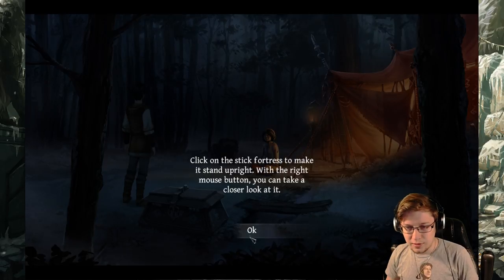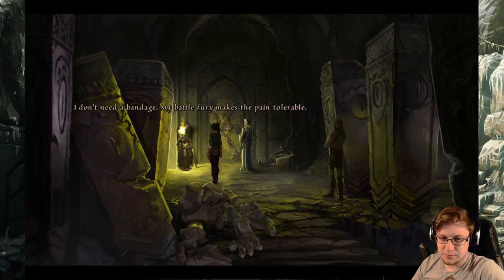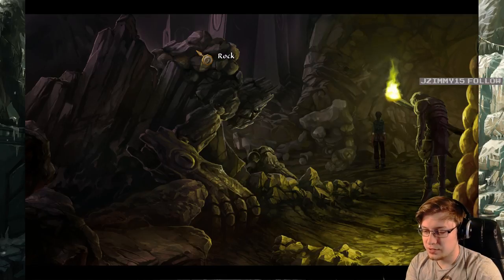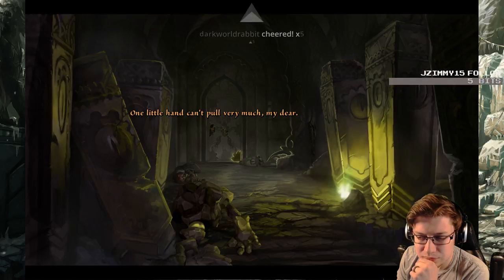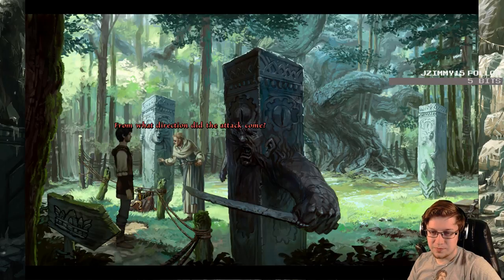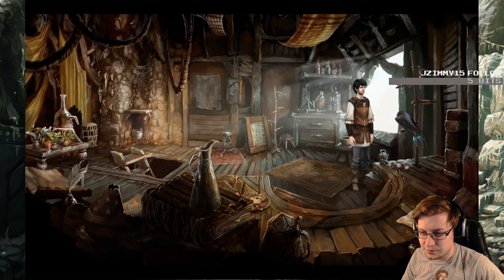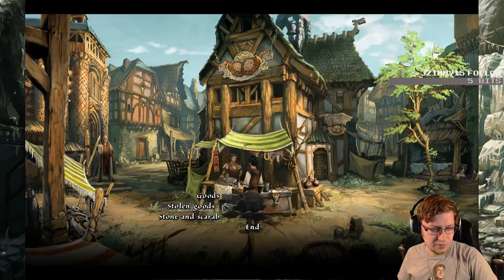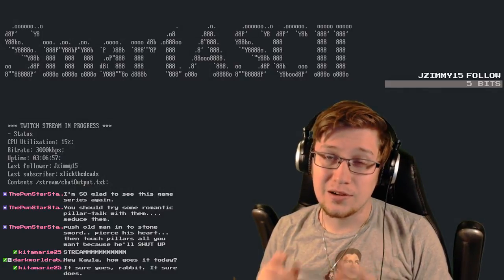Memoria - Part 1